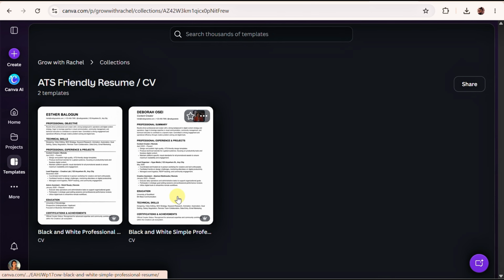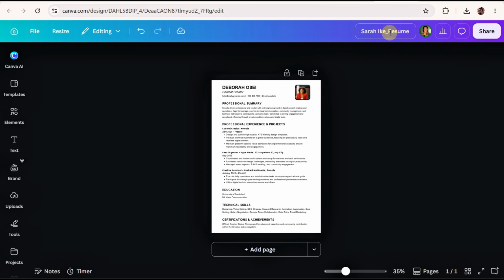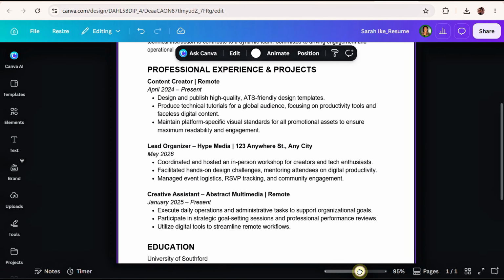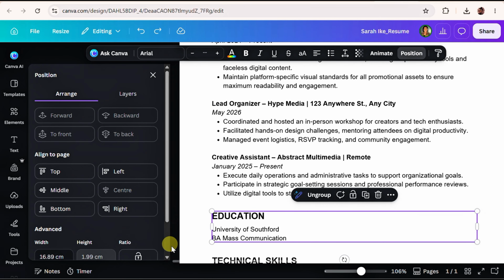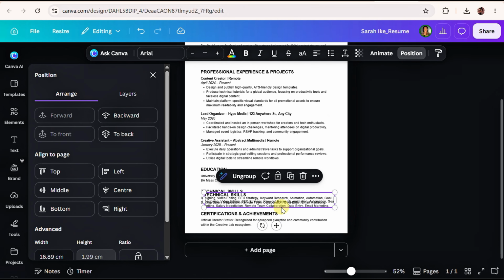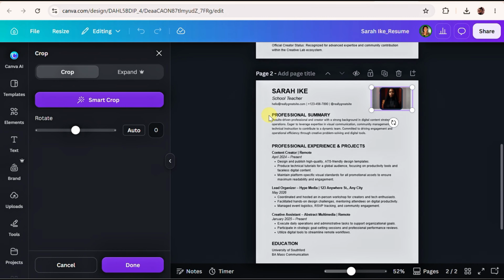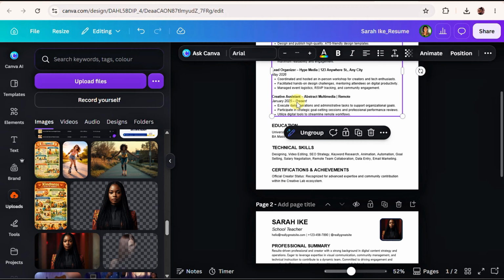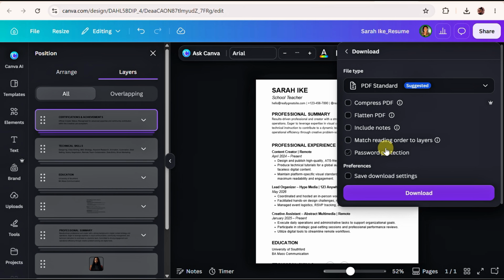How to Make Resume Using Canva Template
Learn how to make a resume using a Canva template with this quick and easy step-by-step tutorial. This guide shows you how to customise a professional Canva resume template, edit your details, and create a polished CV that's ready to download and apply for jobs.